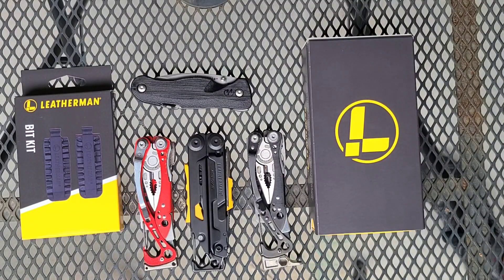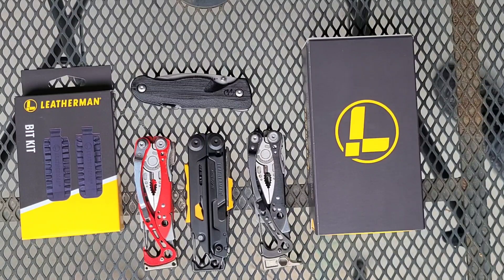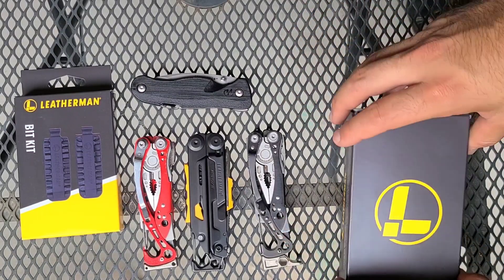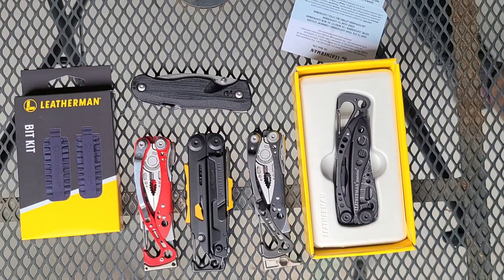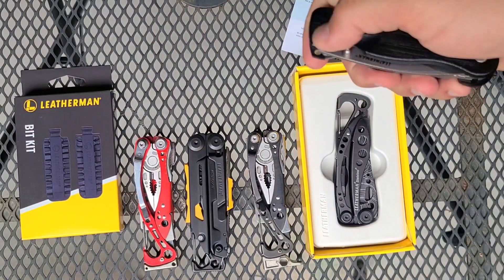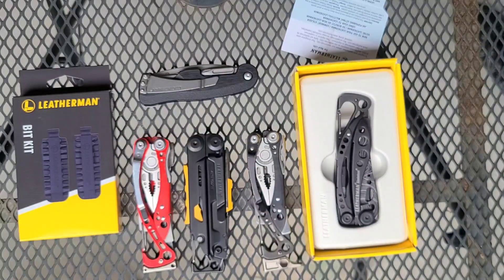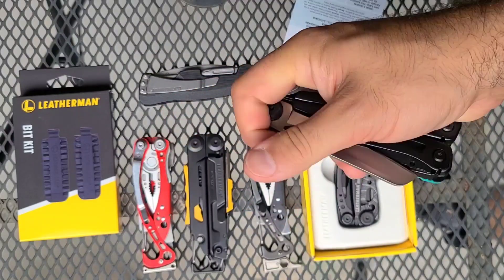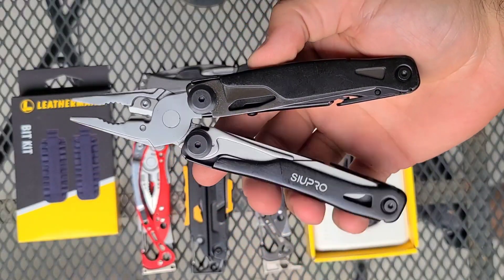Multitool Deals for July 2021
Leatherman deals and deals on Amazon for multitools July 2021.

Fantasticar multitool (suipro discount ended, this one still in effect)